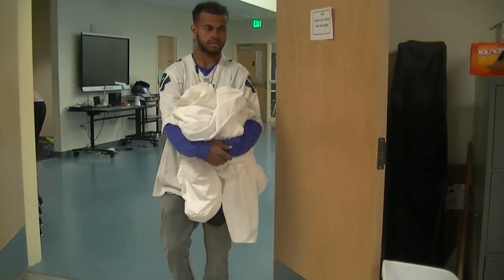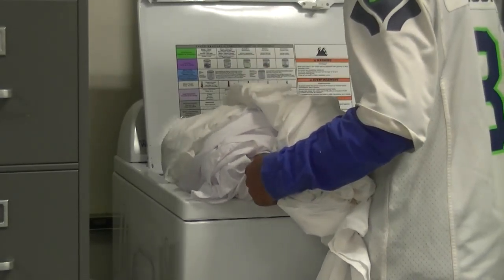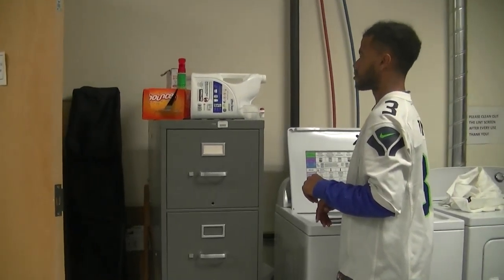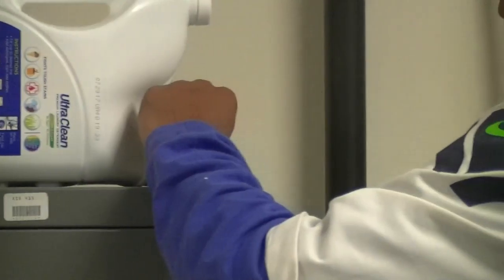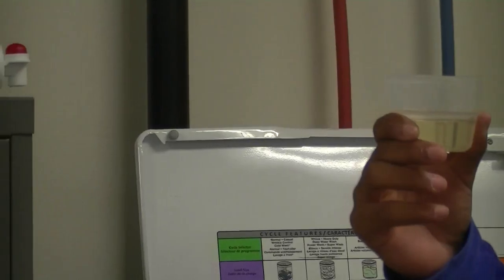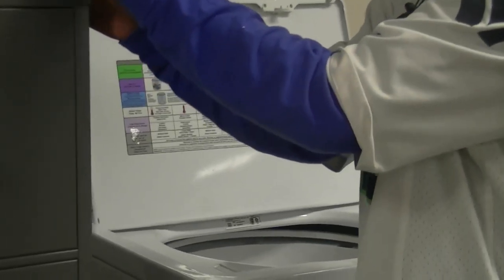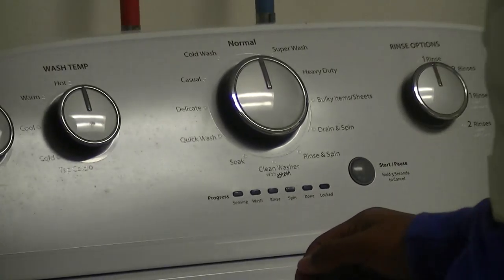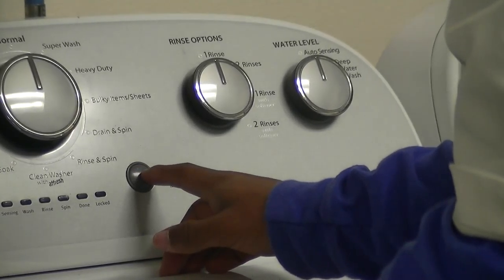How to wash clothes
Video of loading a washing machine, pouring the laundry detergent, and starting the machine